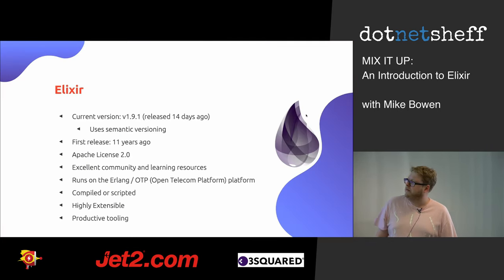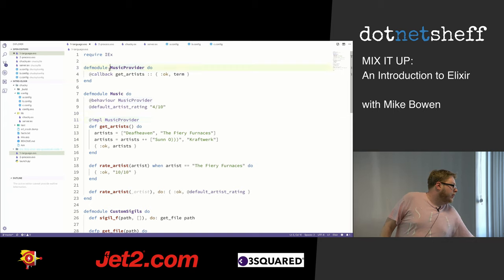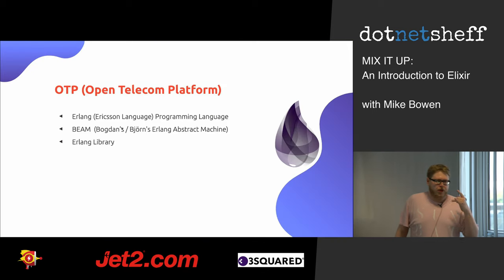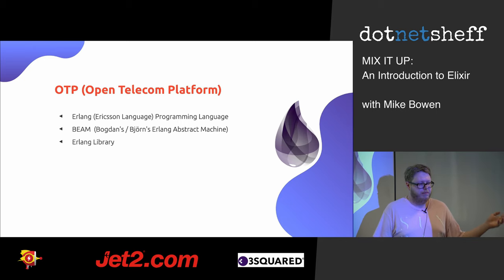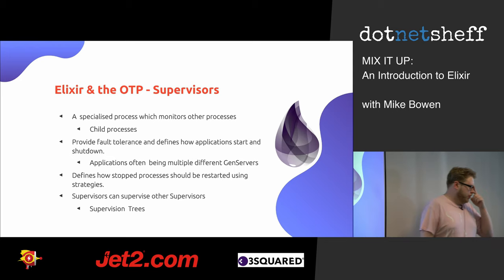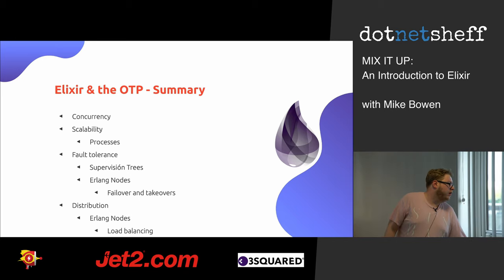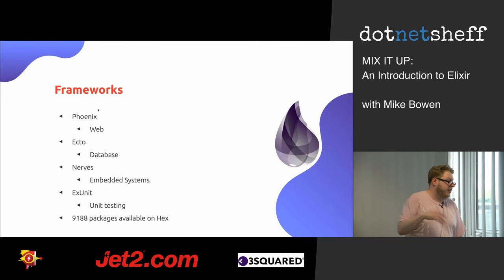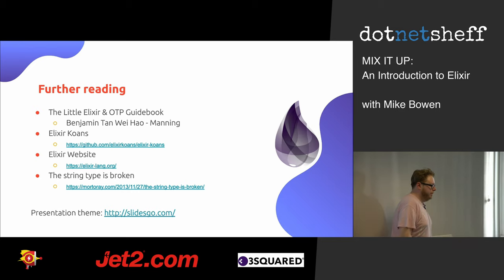MIX IT UP: An Introduction to Elixir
Mike Bowen is a software developer at ByBox. He likes esoteric programming languages, arcane text editors and the music of The Fiery Furnaces.

dotnetsheff